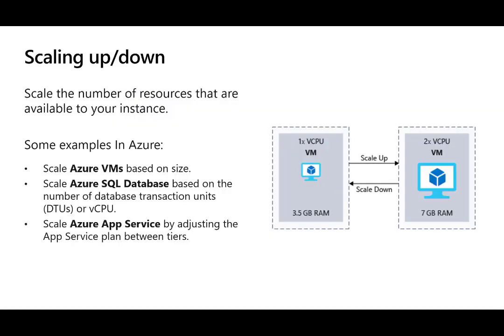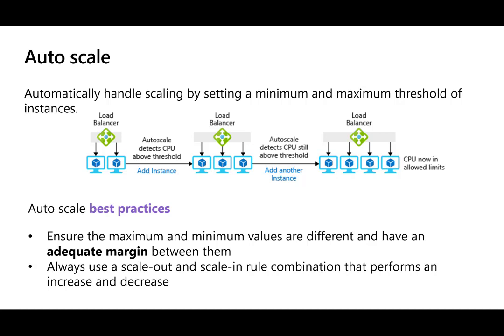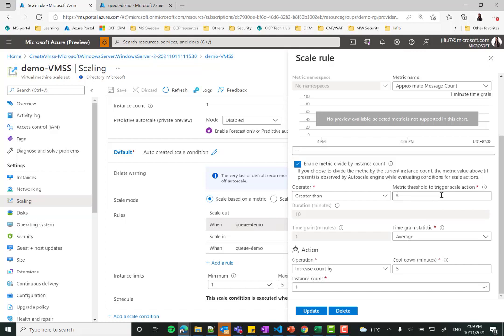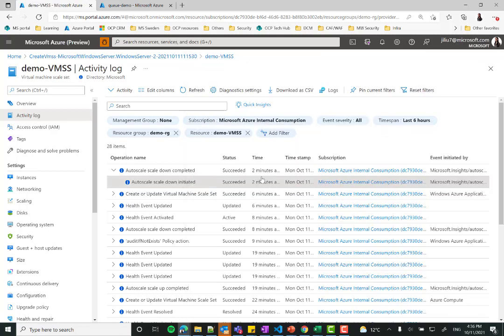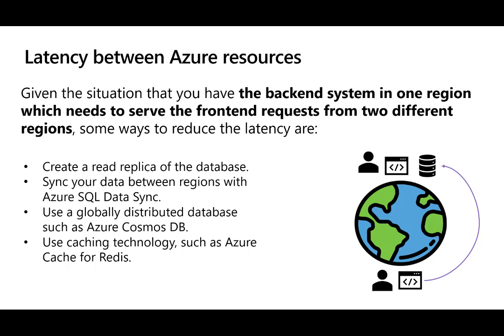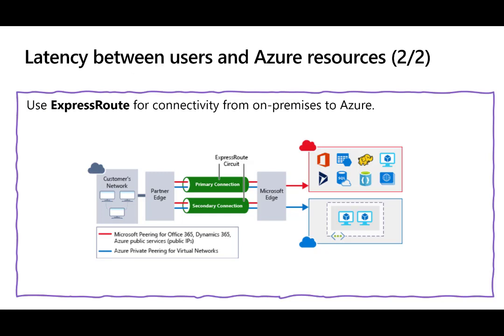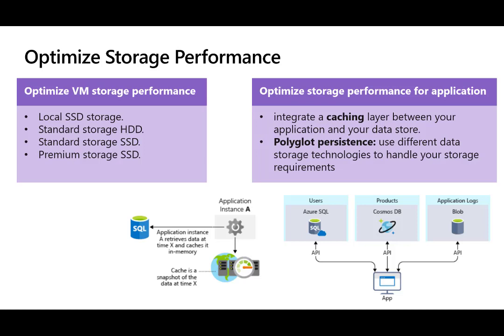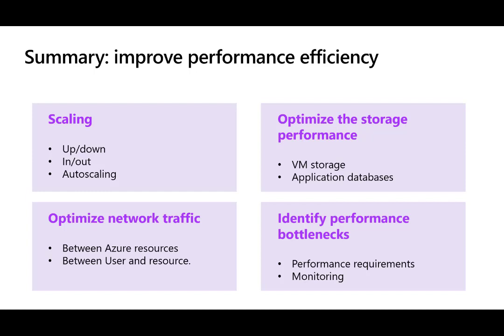Azure well architected framework - Ep4 Performance Efficiency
Are you a solution architect, cloud engineer, or technical seller who wants to boost your confidence in making the right decisions when designing and building solutions on Azure? Don’t miss out the Microsoft Azure well-architected framework! The framework is a set of guiding tenets that can be used to improve the quality of a workload. It is a fantastic resource to help you produce a high quality, stable, and efficient cloud architecture. In this six-episodes series we will be discussing about this framework that consists of five pillars of architecture excellence: Cost Optimization, Operational Excellence, Performance Efficiency, Reliability, and Security.

In the first episode you will hear about an overview of the framework itself. And in the next five episodes we will focus on one pillar at a time to go a bit deeper into what are the strategies, considerations, best practices, tooling supports, etc that you can utilize to strengthen the set up for that particular area.

Structure
• Episode 1: Azure Well-Architected Framework Overview
• Episode 2: Cost Optimization
• Episode 3: Operational Excellence
• Episode 4: Performance Efficiency
• Episode 5: Reliability
• Episode 6: Security